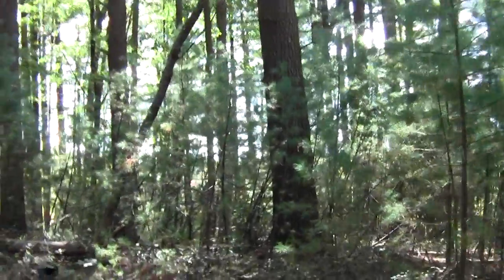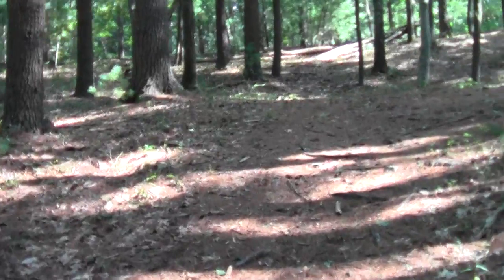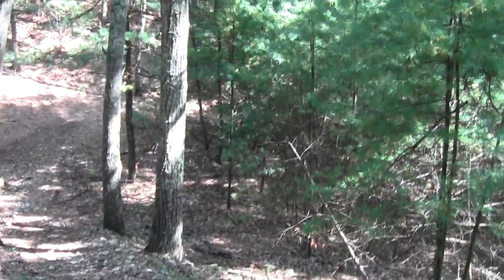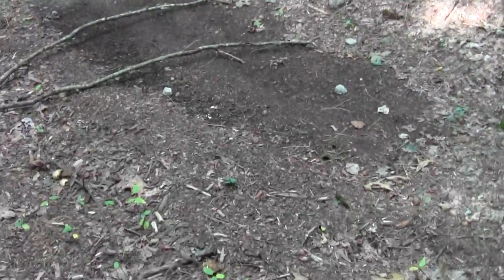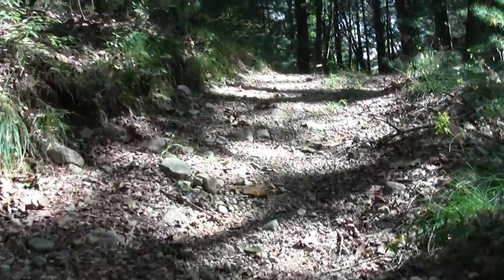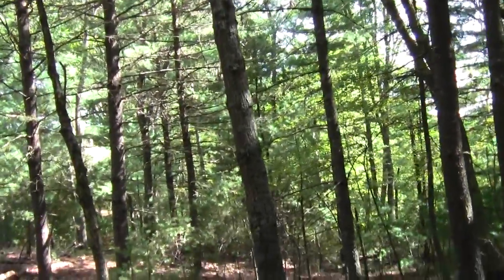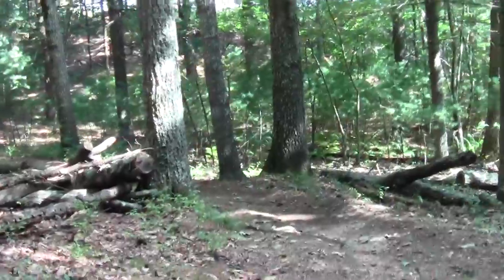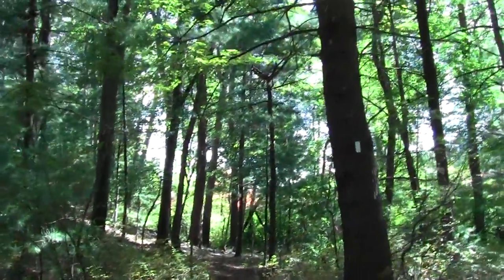Bay Circuit Trail : Walpole MA Between the Gravel Pit and the Power Lines.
Upon entering the forest, one heads south through an elaborate esker region that forms a bulwark between the residential areas to the east and the Mine Brook aquifer, which is the source of drinking water for Walpole.